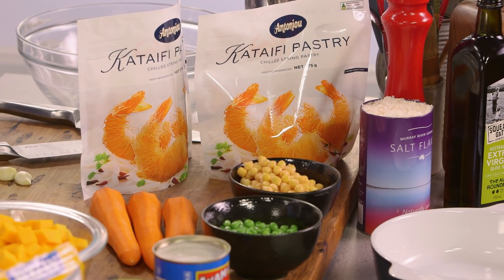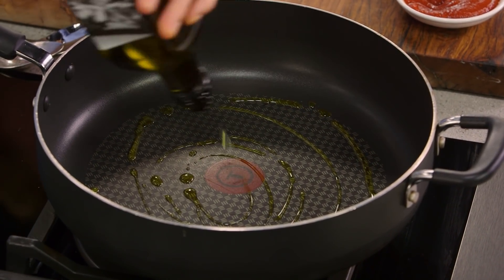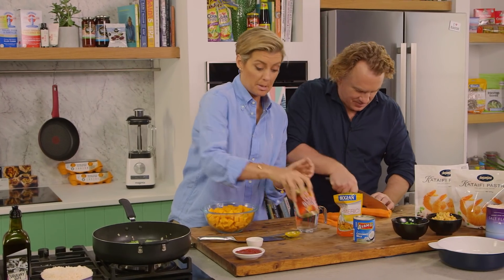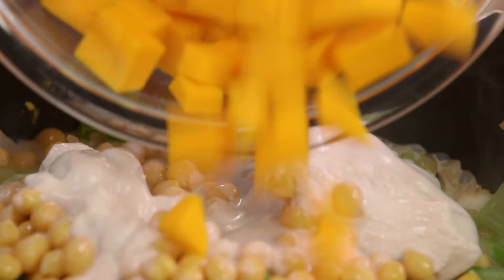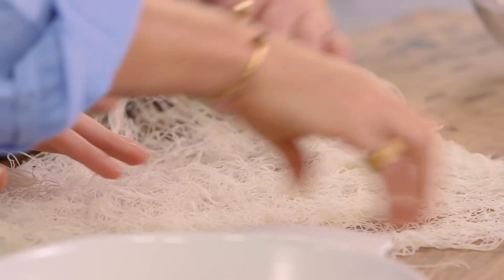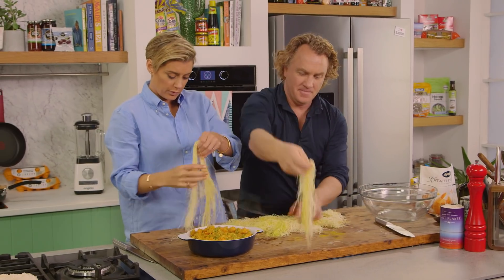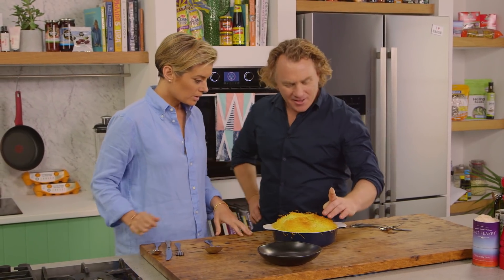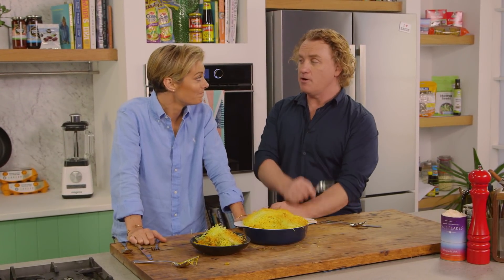Kataifi Thai Coconut Curry Pie | Good Chef Bad Chef S11 Ep53